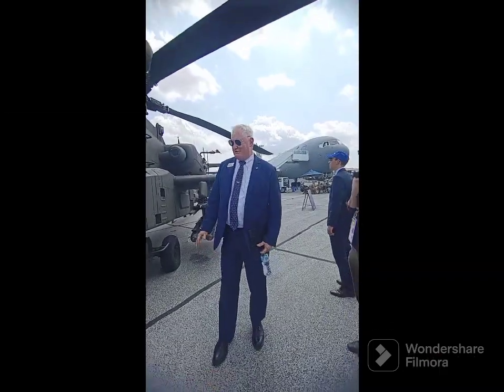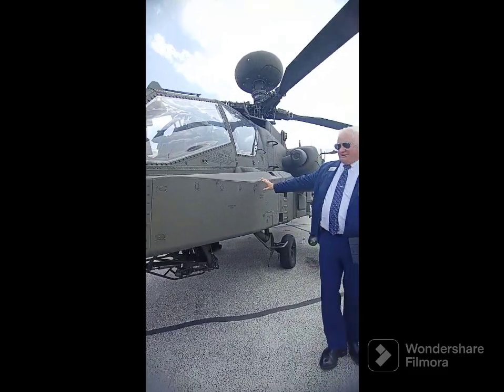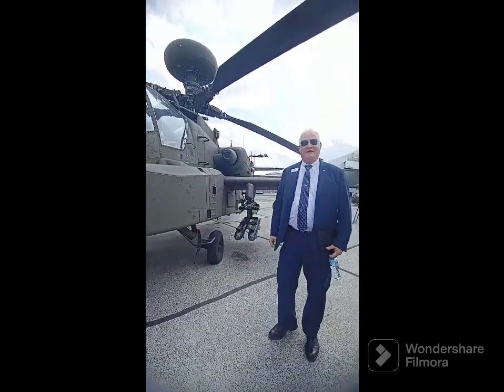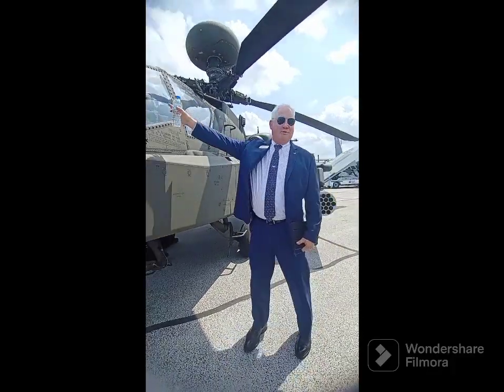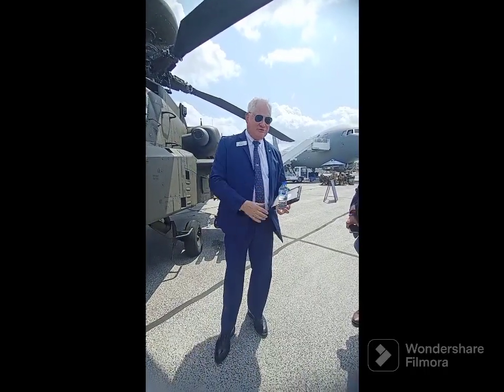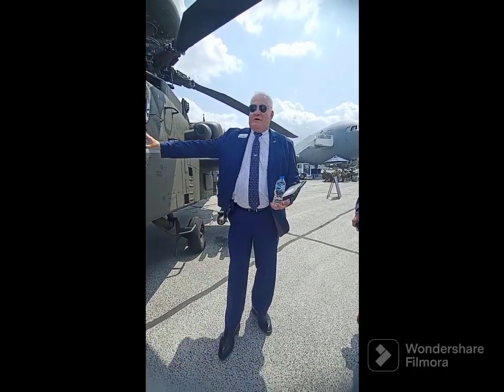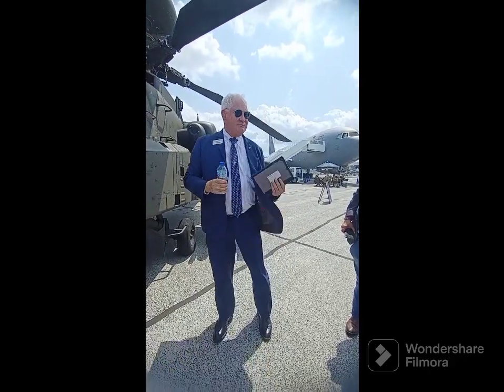Apache Helicopters: Defining the Future of Close Air Support and Attack Missions